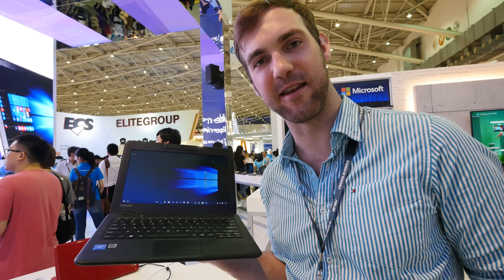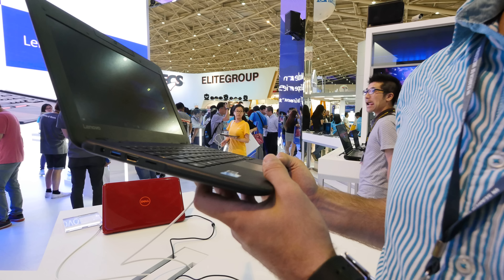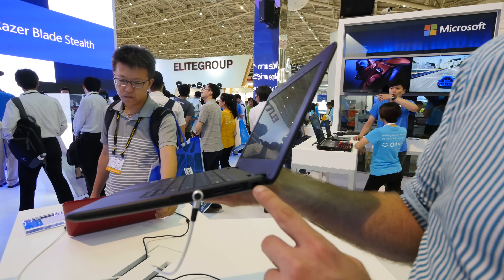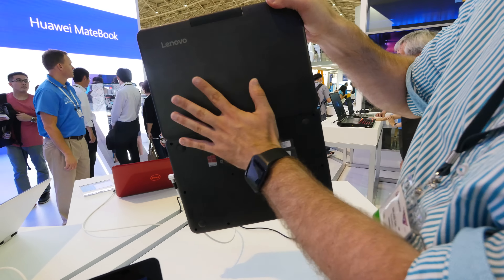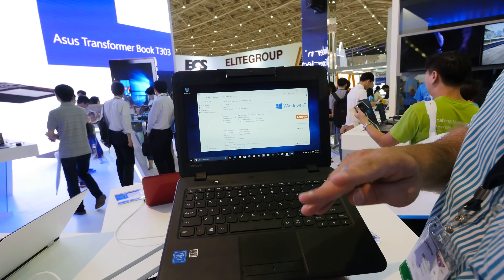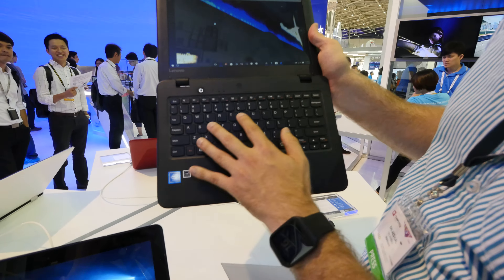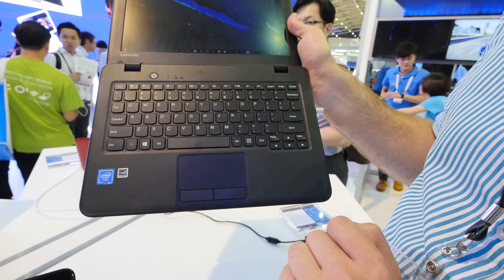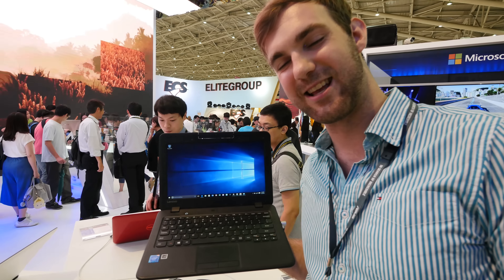Lenovo N22 Hands On [4K UHD]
- Lenovo N22 Educational Notebook in a short Hands On at the Computex 2016 in Taipei. Nice Windows 10 Device with a lot of Options to choose from and Modern Ports.